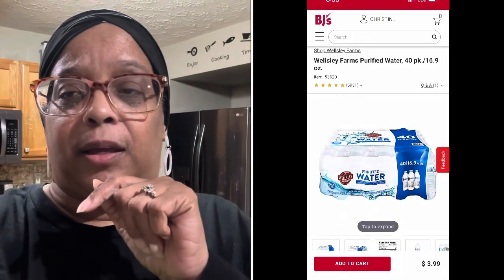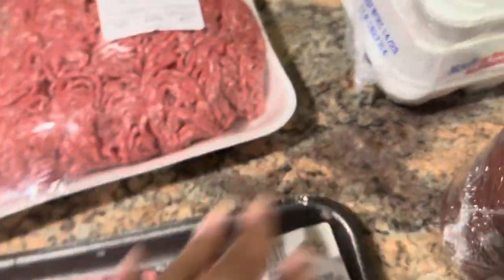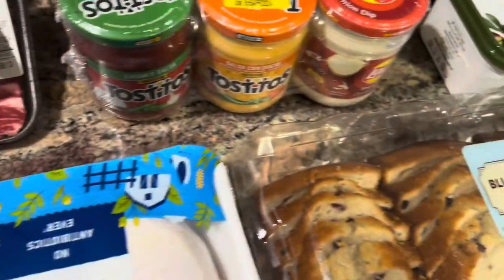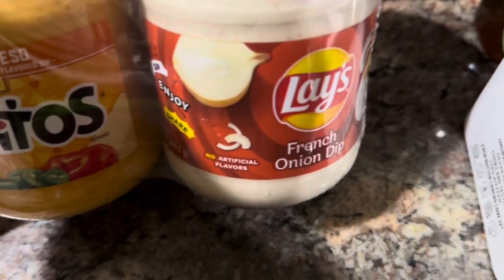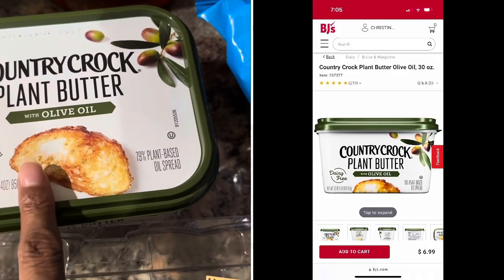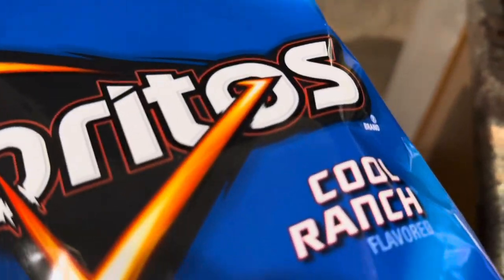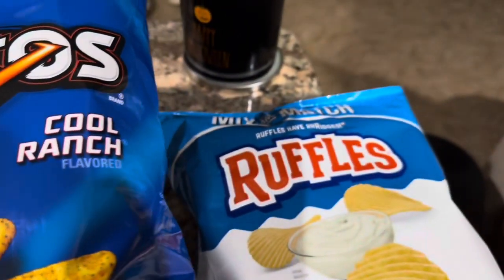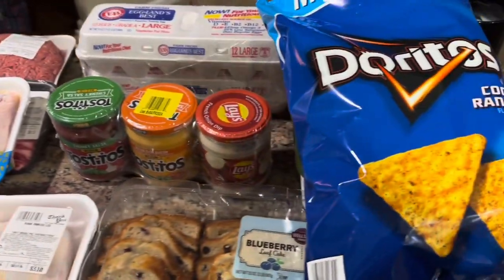Small grocery haul with prices!!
Follow on Instagram also (ladycslifestyle55) for more great content.
I am a lover of people, shopping, especially Dollartree and food and share all of that with my subscribers.

Come save money on Fetch with me! Sign up w/ code 5R1FRX & get 2,000 pts

Blessings,
Lady C